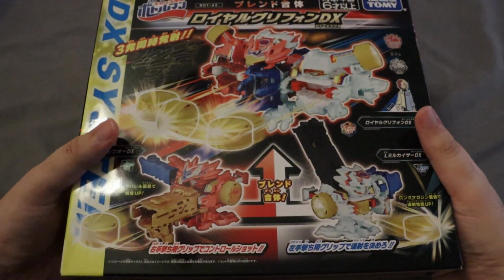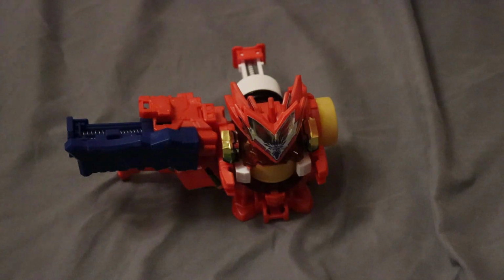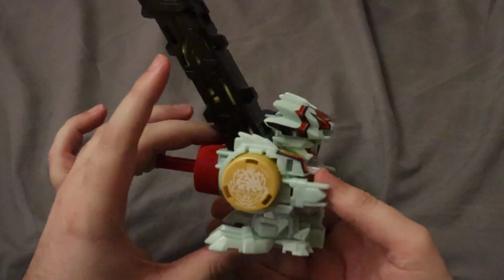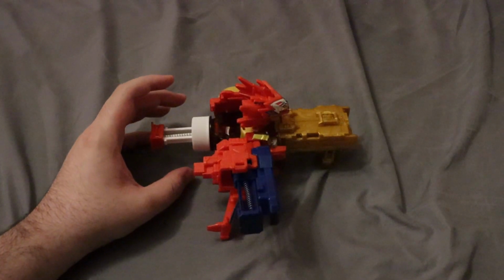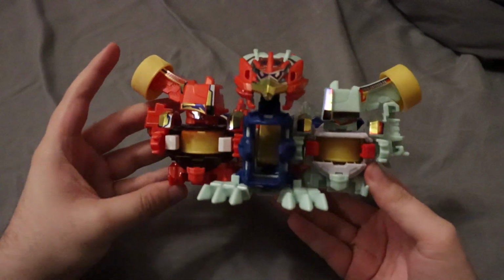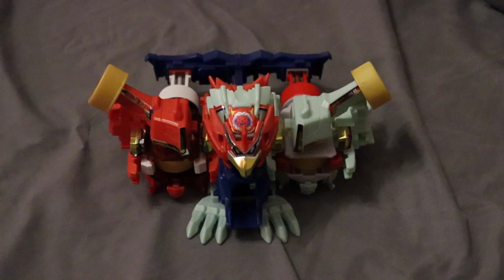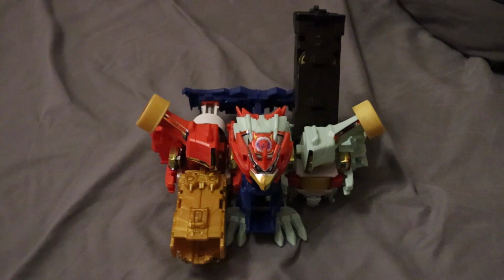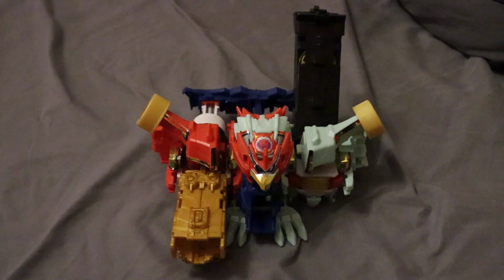Bottleman Royal Gryphon DX Unboxing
So I somehow managed to get Royal Gryphon DX early, so I wanted to talk about it as soon as possible; plus the unfused forms of R Greno DX and L Milkaiser DX. Definitely the weirdest Bottleman product.